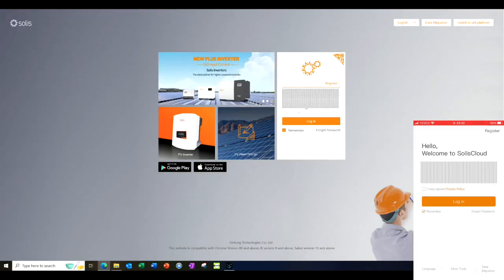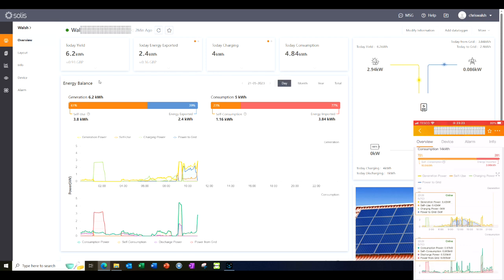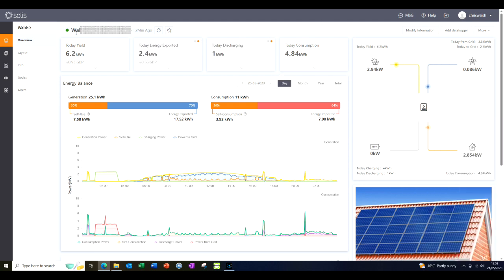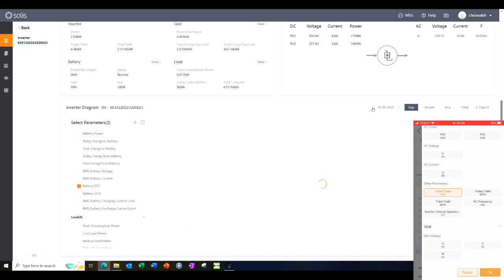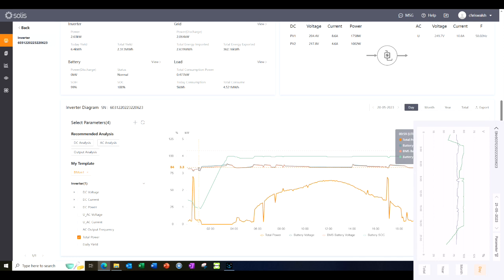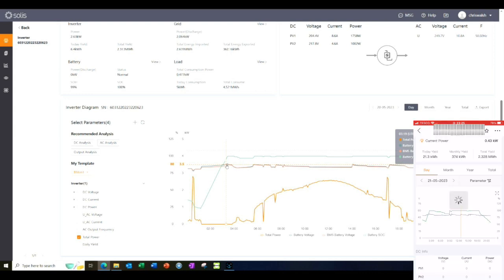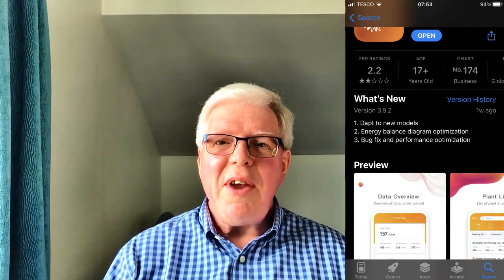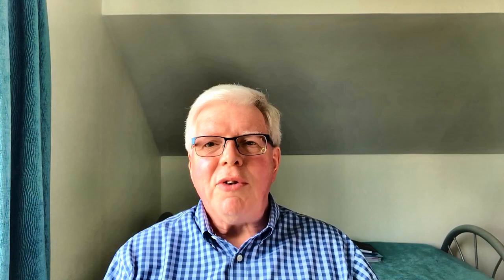SolisCloud App Tutorial & Update Rant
How to chart inverter and battery parameters, including State of Charge and Voltage, in SolisCloud. Followed by a rant about the latest (May 2023) SolisCloud update.

£50 each to you and me if you sign up using this link